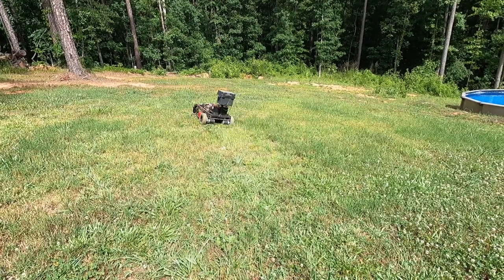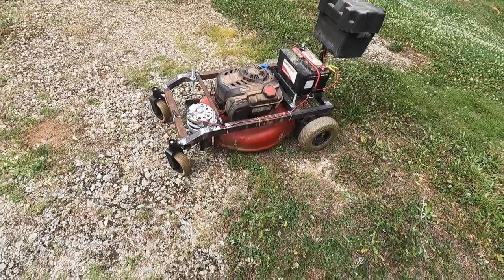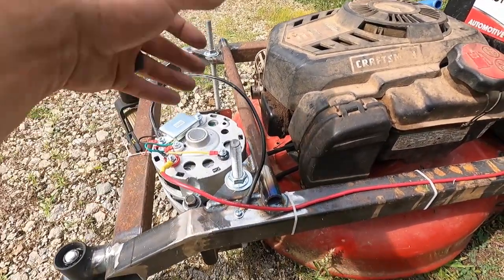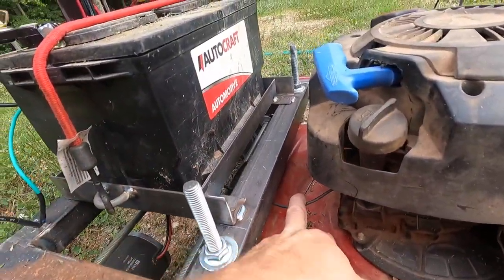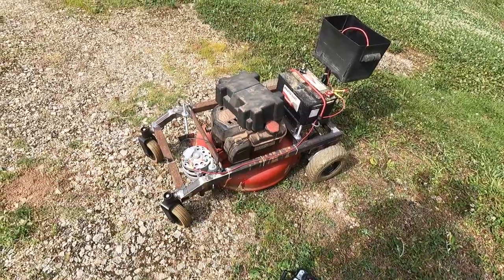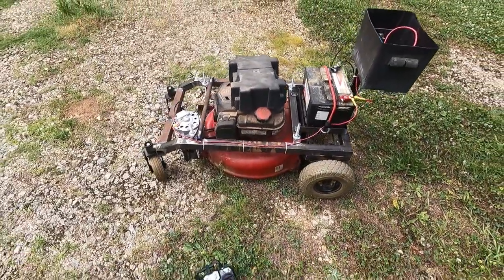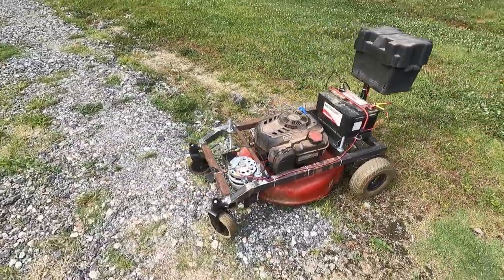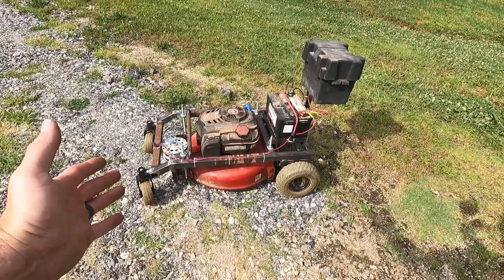Homemade Remote Control Lawnmower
Here is a quick walk around of my remote control lawnmower. This mower started out as a cheap Craftsman push mower. I have probably used it eight years now before this rc build and it still runs great.
   I have seen a lot of large rc mowers with tracks online that are for steeper properties and I really want to build one￼. Before I spend a lot of money on building a big machine, I wanted to prove to myself that I could build a cheap one that actually runs with a remote and cuts grass.
   This mower does run and cut grass but needs some modifications. Here are a few;
   -The electric motors are 24 volt motors and I am only running them with 12 volts ￼so it is much slower than it should be. I do plan on running it with 24 volts but before I spent the money on an extra battery, I wanted to make sure this thing would actually work so I just took one battery that I already had to test it out.
   -The frame I built around the mower ￼allows the deck height to be adjustable, but I did not put enough height adjustment into the design. ￼￼ The frame needs to be higher off the deck, so the deck can raise higher off of the grass. ￼ I have it adjusted all the way up and the deck will still drag in thicker grass, and because the wheels are slick they will just spin.
   -The wheels on this mower are the wheels that came with the power chair that I got the electric motors from. They are old and worn out and slick. They spin constantly, because there’s not enough grip to keep the mower moving. ￼￼￼ this mower definitely needs some new wheels / tires￼ with better tread.